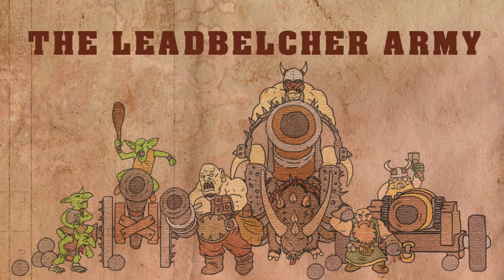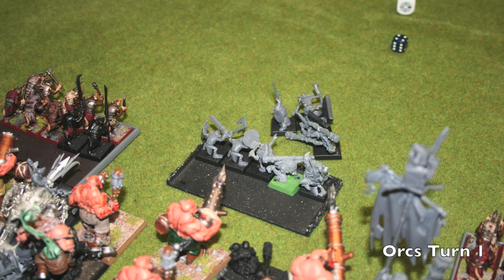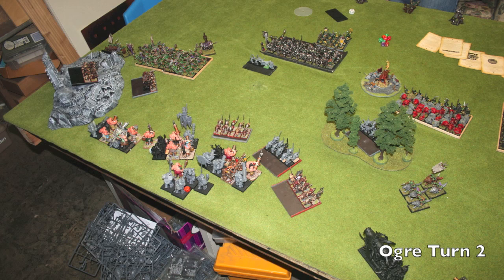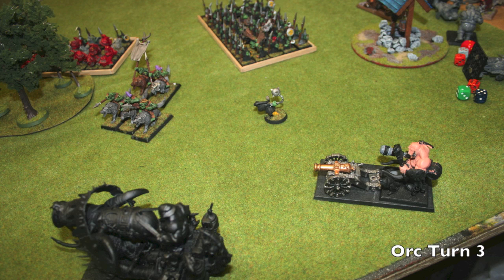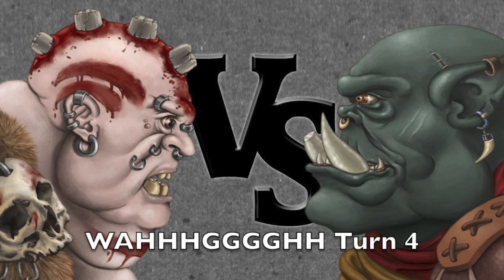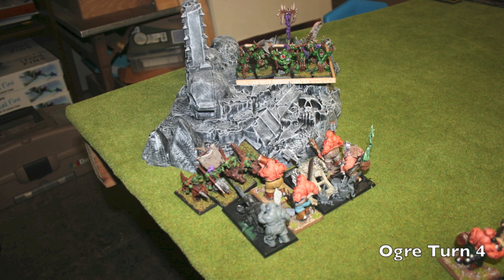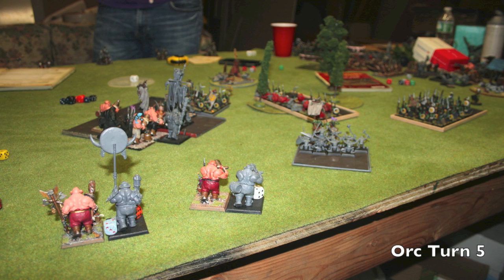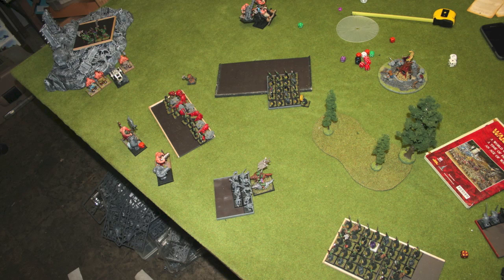Battle Report 40: Ogre Kingdom vs Orcs and Goblins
The Leadbelcher Army!